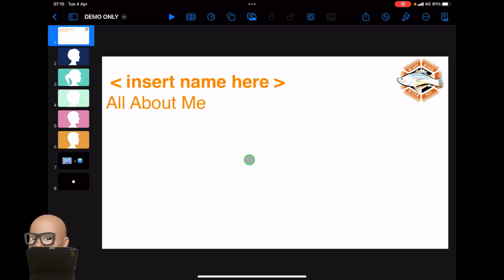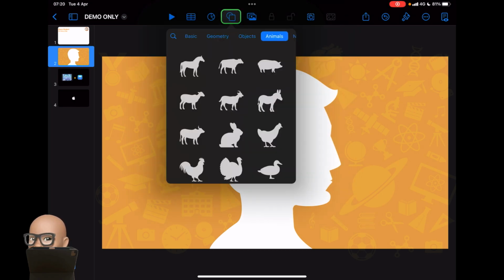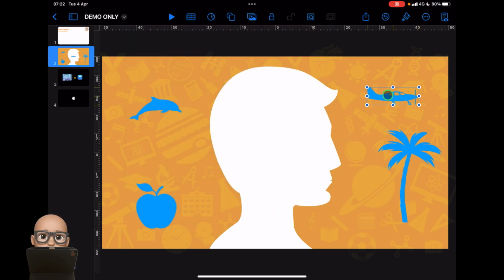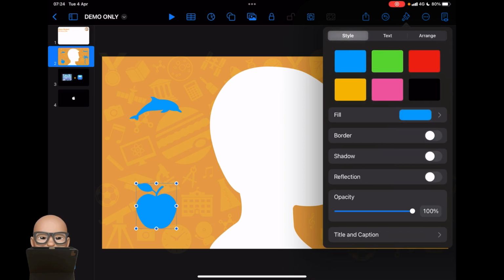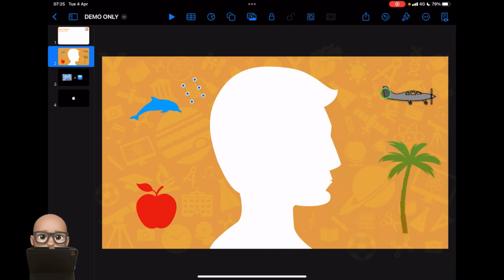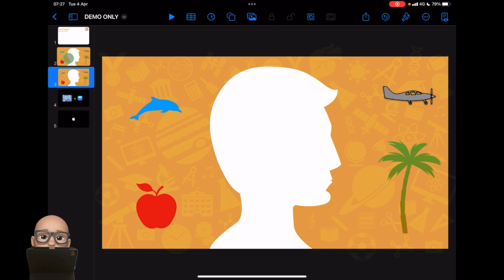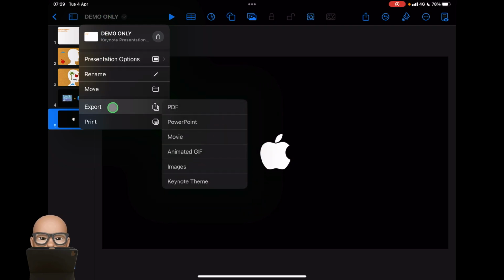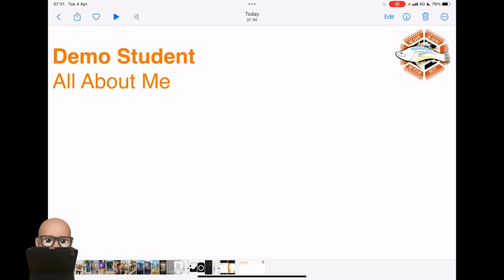All About Me Keynote Activity